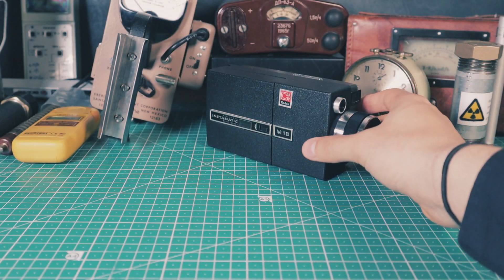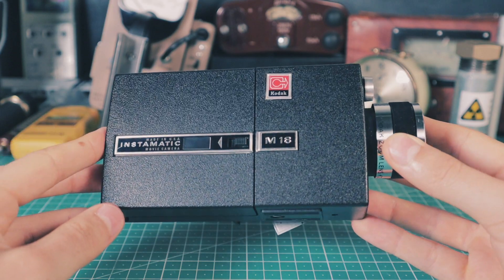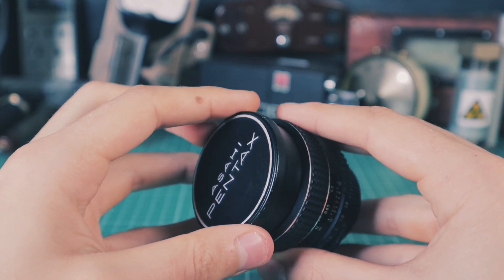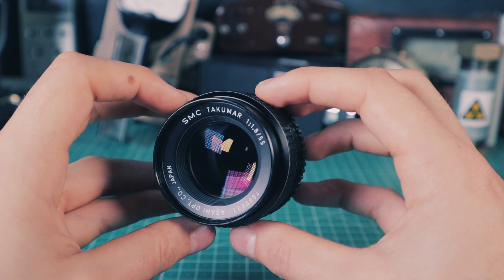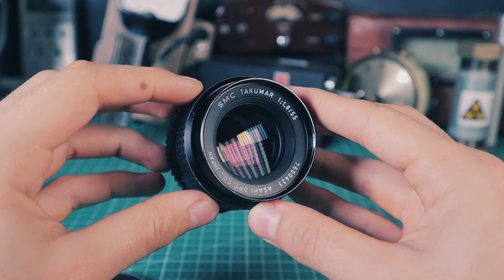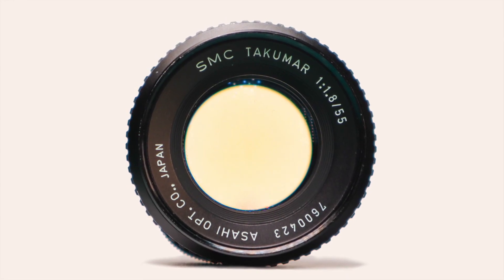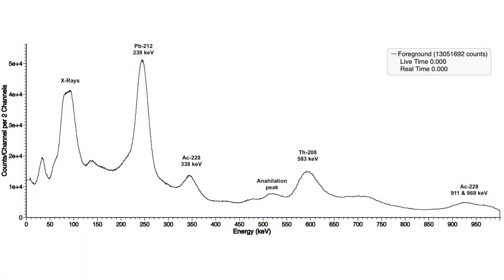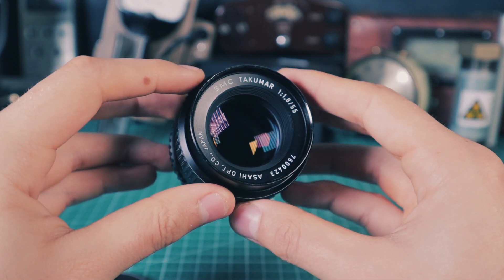Exploring the Radioactivity of Camera Lenses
Buckle up as we dive into the world of vintage photography and radioactive lenses!